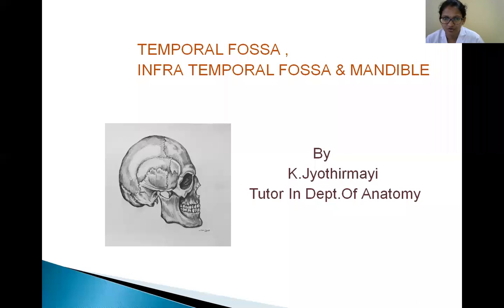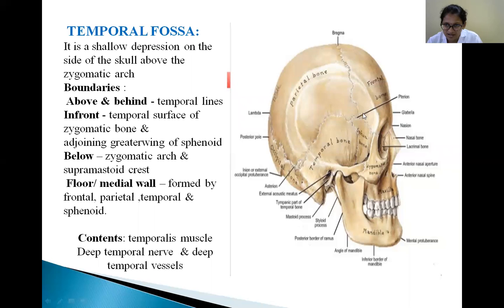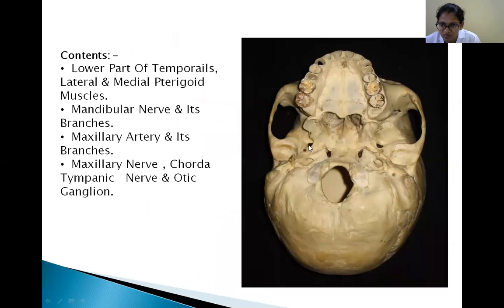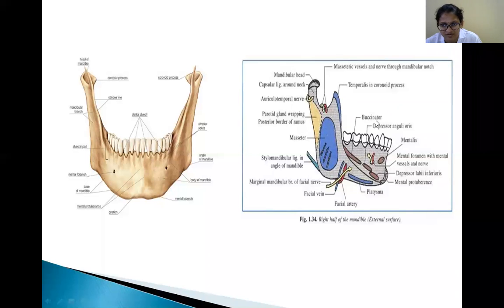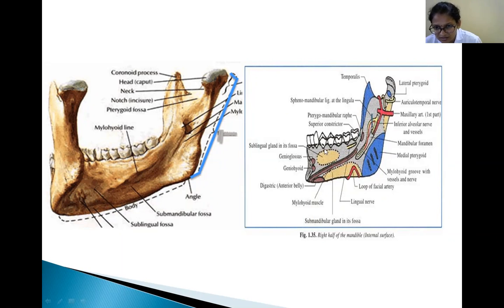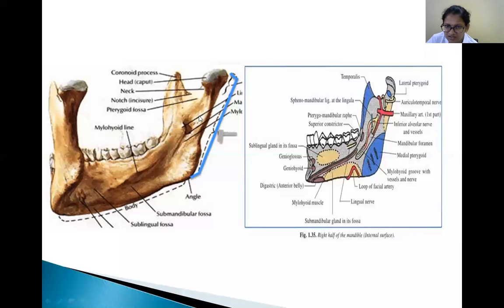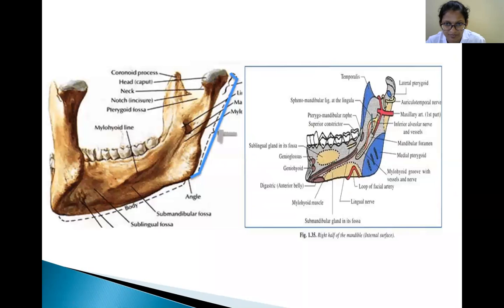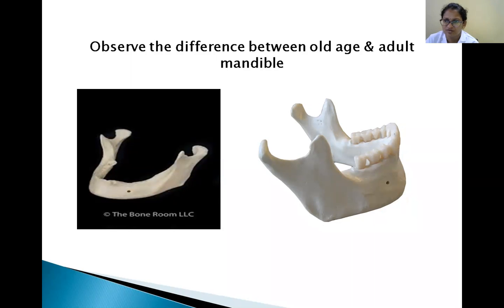Dr K Jyothirmayi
Temporal fossa,infra temporal fossa & mandible